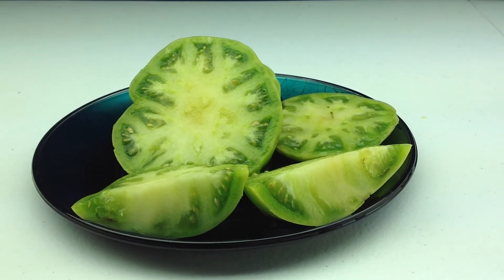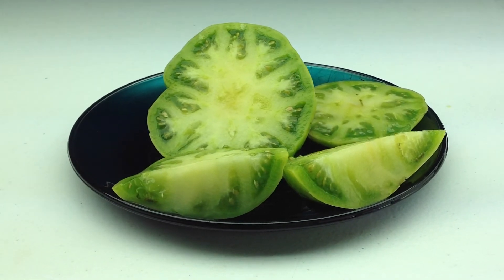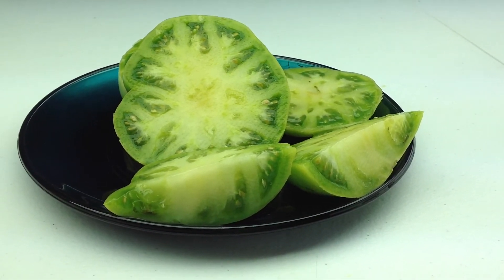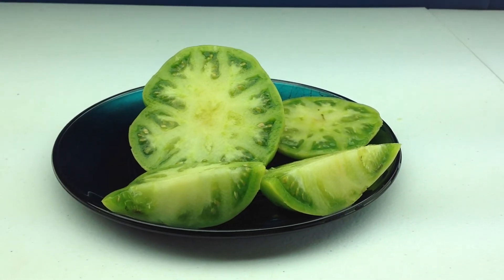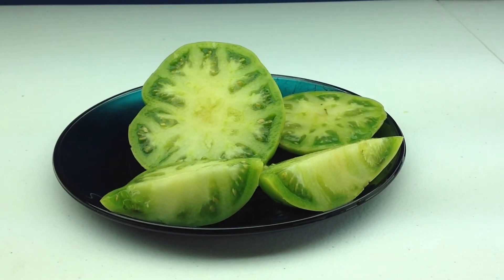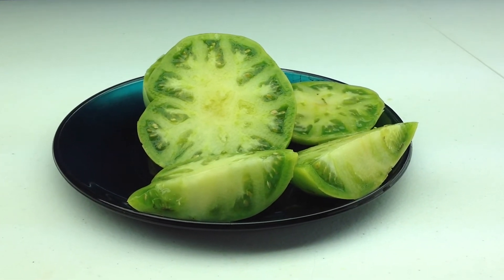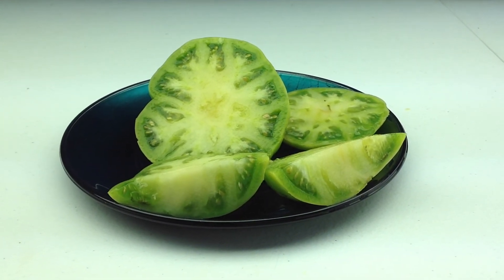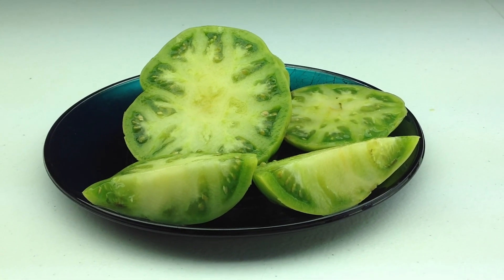Tomato Review: Dwarf Jackass Green. Intense And Fruity Flavors For Container Growing Too!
To me, Dwarf Jackass Green tomato is one of the best green dwarfs. These have high flavor that is both sweet and slightly tangy. Excellent texture that leaves you wanting more. Great for sandwiches, garnishing, cooking, snacking and tons more. plants are hardy and relatively disease free. Production is good. Very beautiful fruits!